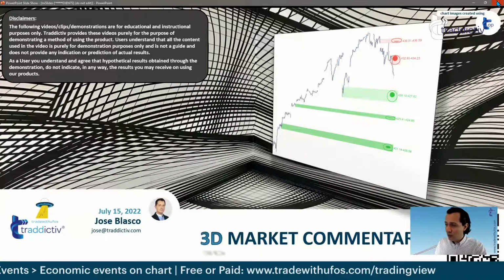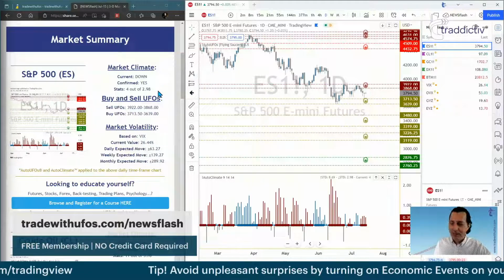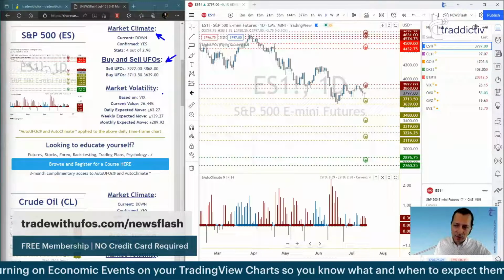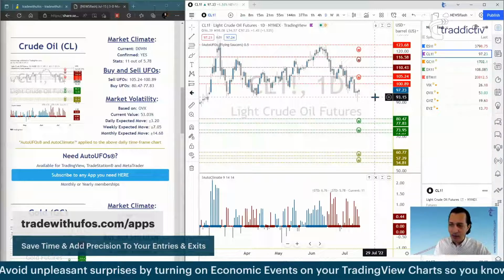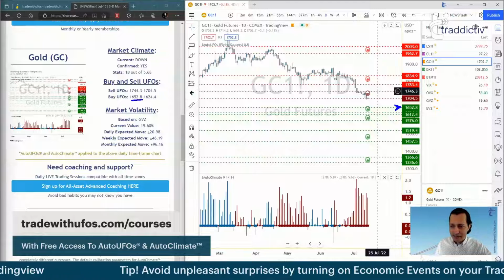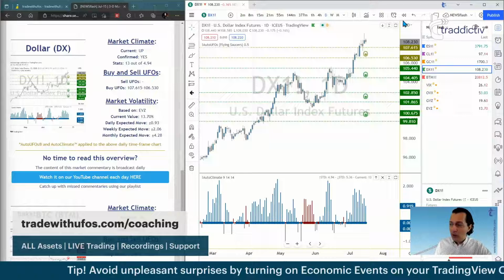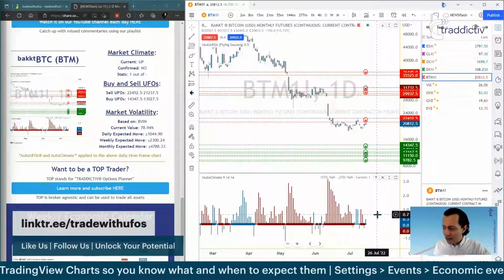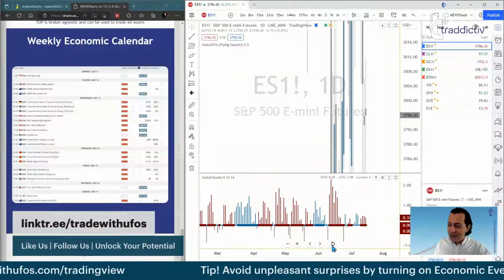Markets in 3D LIVE Before Wall Street Starts Trading | 2022 July-15